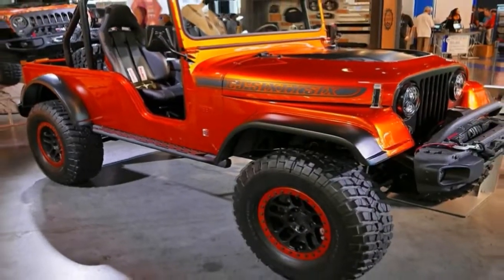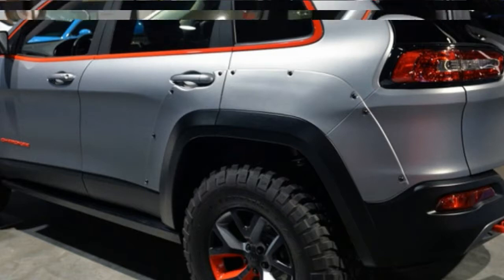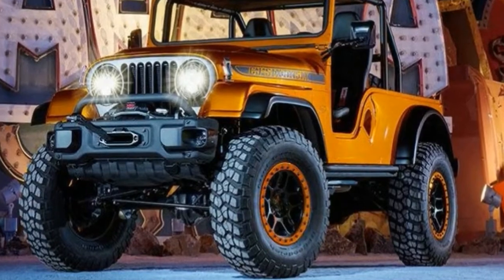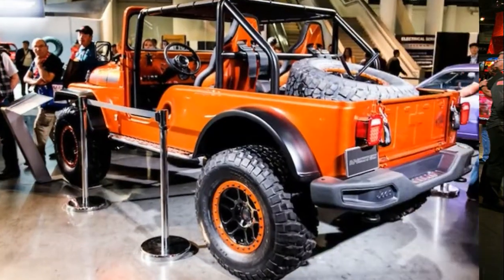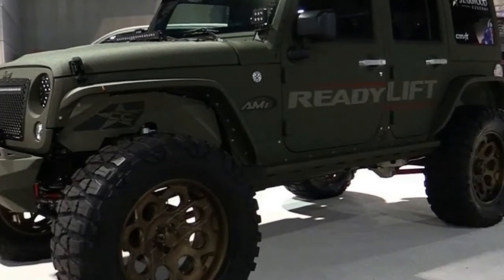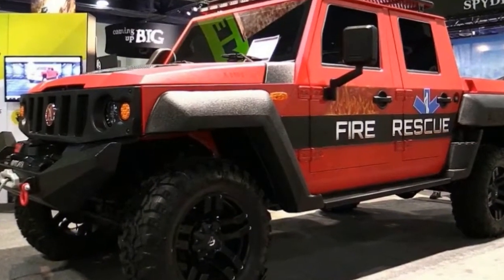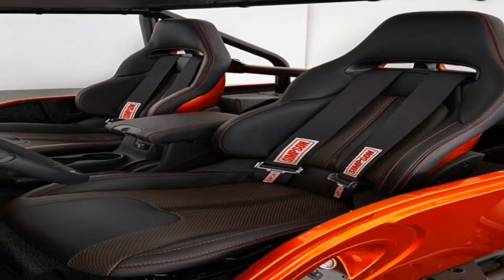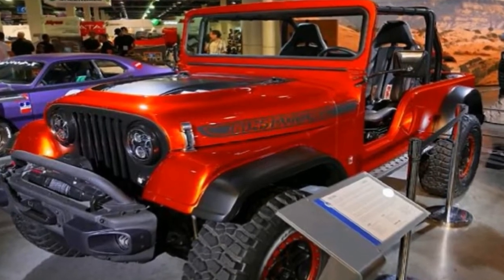Hot News !!!! 2017 Jeep CJ66 Custom Vehicle Walkaround 2017 SEMA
Hot News ! 2017 Jeep CJ66 Custom Vehicle Walkaround 2017 SEMA - What happens when Jeep engineers are given free reign to build something and there are three Jeeps lying around? This – the “CJ66.” It combines the best of a Jeep TJ, Jeep JK, and a 1966 Jeep CJ into one, go-anywhere vehicle. Sadly this is just a one-off concept, but it does showcase the dept of parts available through Mopar and Jeep Performance Parts (JPP). And that’s what SEMA is all about, right?

Jeep engineers started with the Jeep TJ’s fame. They then added the CJ’s body, and then sprinkled in some Jeep JK parts, tons of JPP items, and the seats from a Dodge Viper. All told, this beast is ready for the trail and for a cruise down Woodward Avenue.

Still, several parts were custom made for this Jeep. The hood is similar to the JK’s Heat Reduction hood, but it has been form-fitted over the CJ’s grille and to meet its flat fenders. The interior is custom as well, using parts and pieces from both the Jeep catalog and around the aftermarket industry.

██████ GET DAILY UPDATES! NOW! ██████